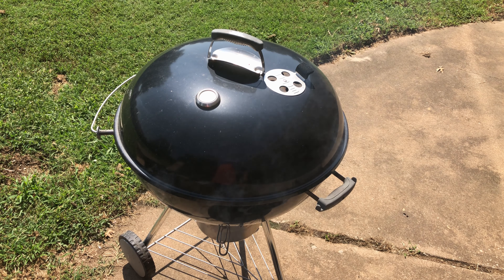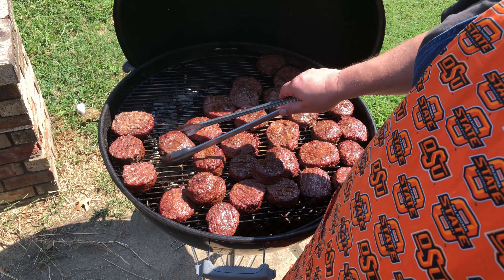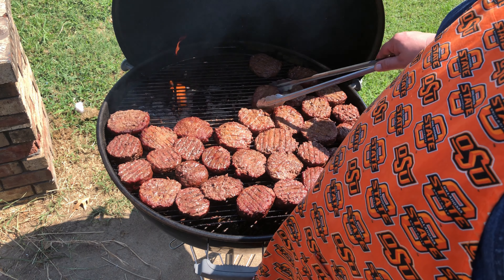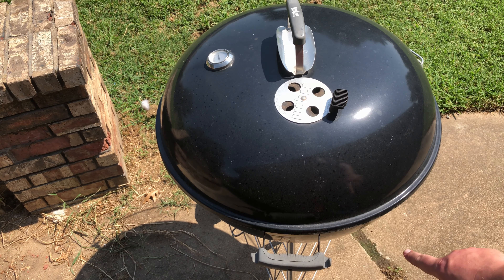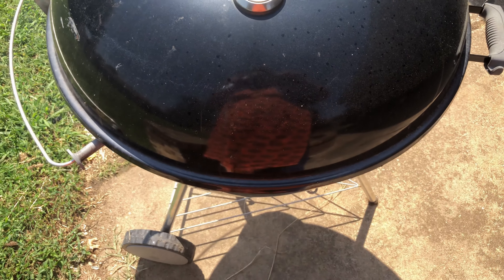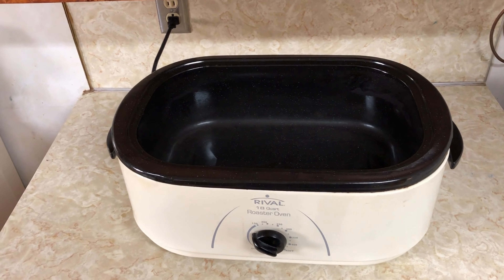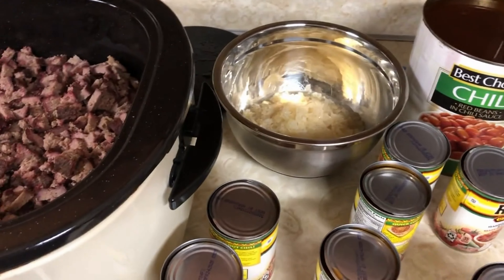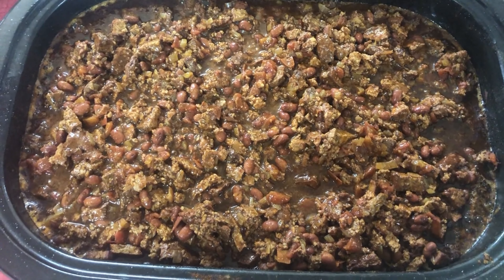Chili For A Crowd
How I make Chili for a crowd